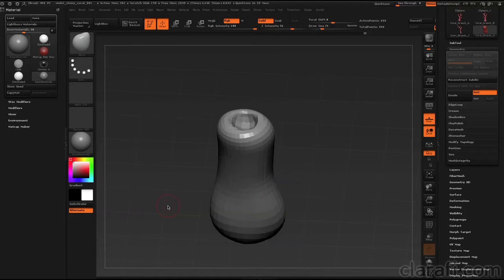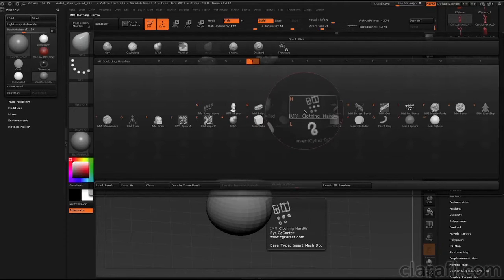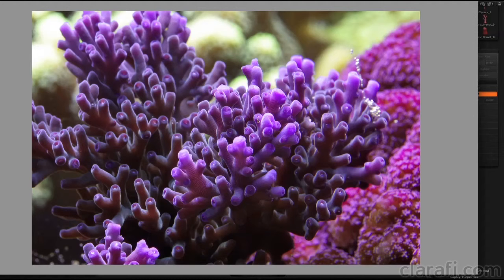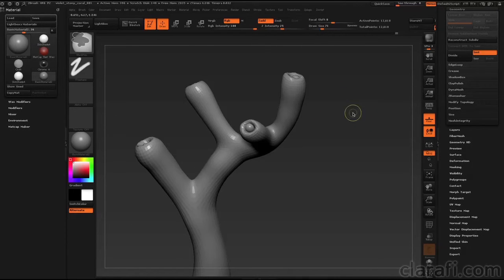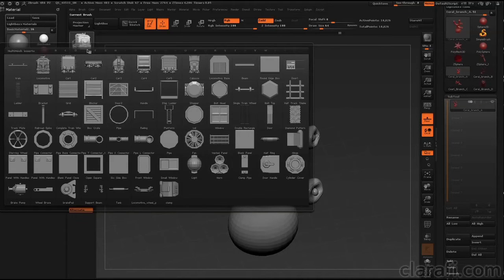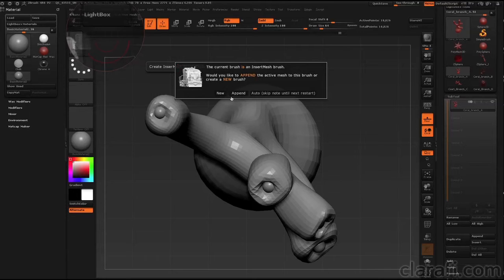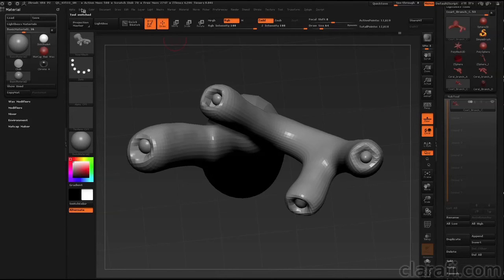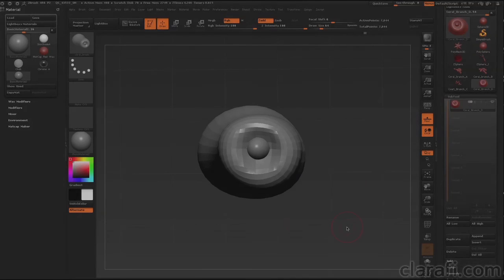Modeling & Rendering Organic Structures in ZBrush & Photoshop - Chap7 Custom Insert Mesh Brush